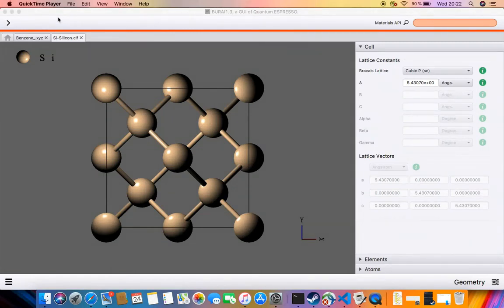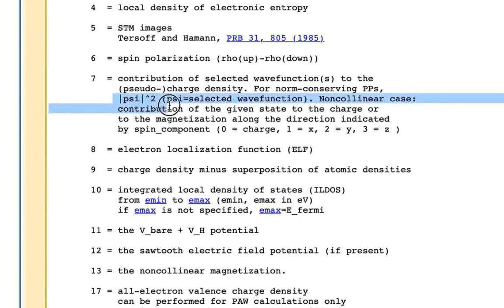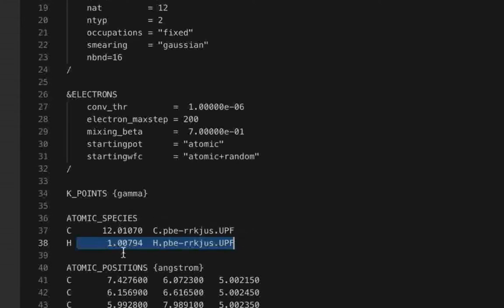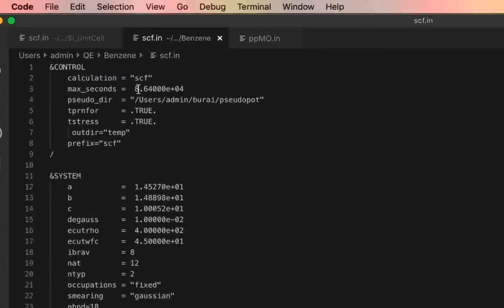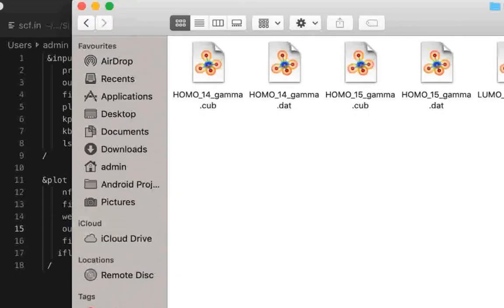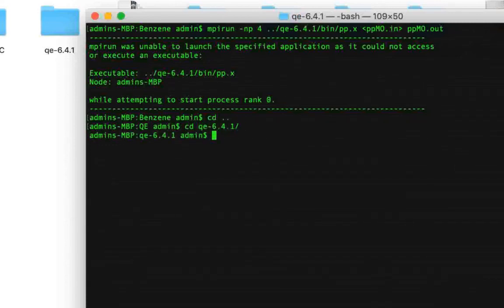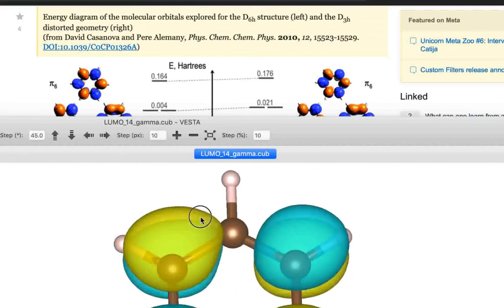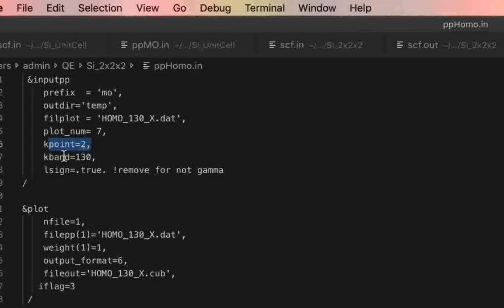Plotting Molecular Orbitals with Quantum ESPRESSO TUTORIAL